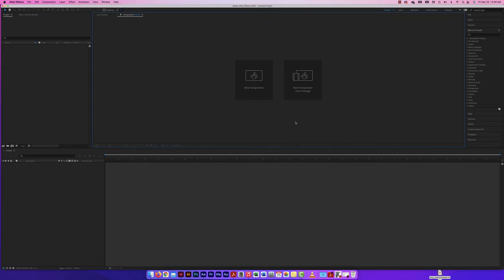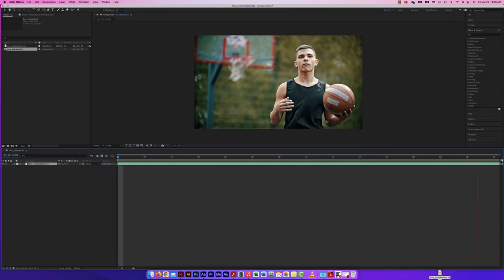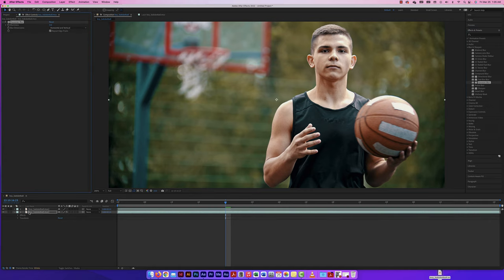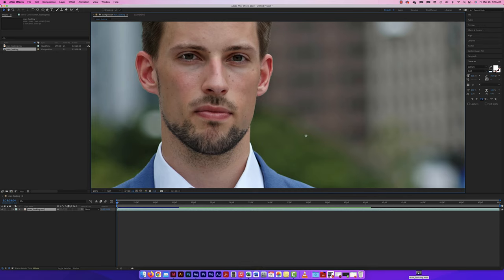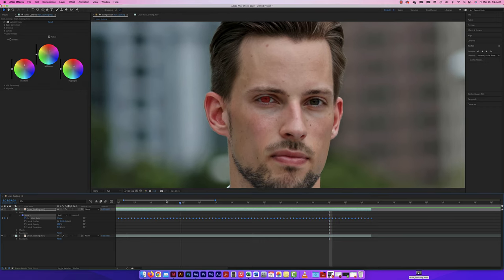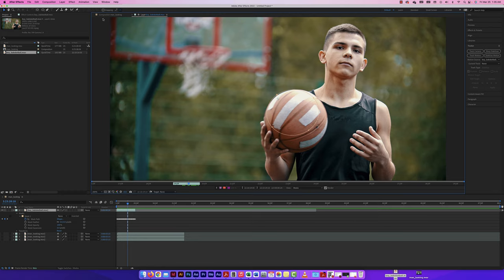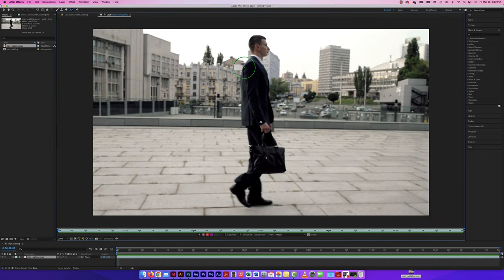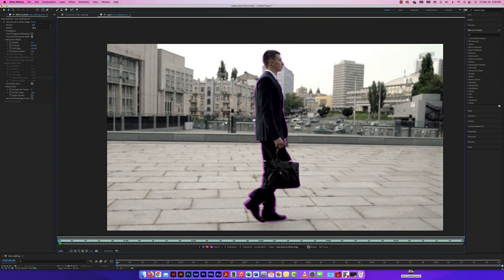Adobe After Effects – Track Mask and Rotoscope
This video shows how to use Track Mask and Rotoscoping in After Effects with the extra use of the Mocha plug-in.

0:00 Track Mask
16:18 Track Mask with Tracker
31:30 RotoScoping
54:10 Tracking with Mocha